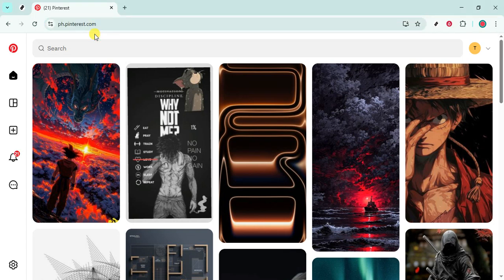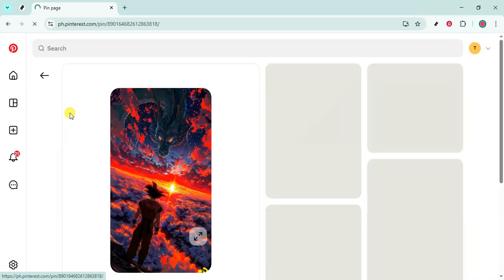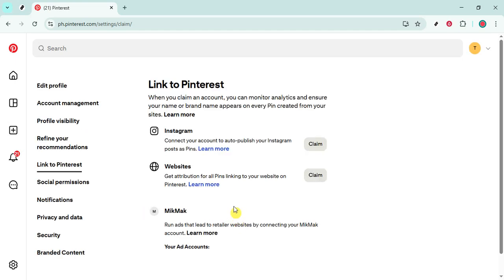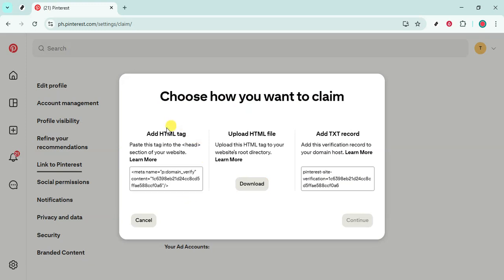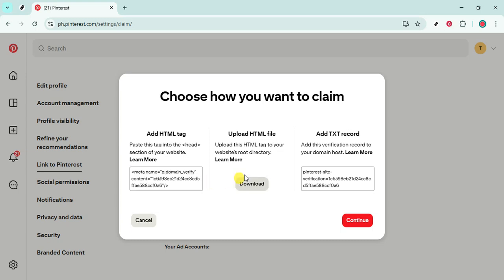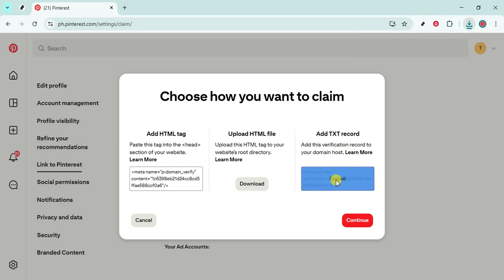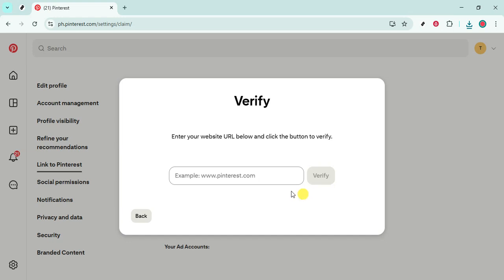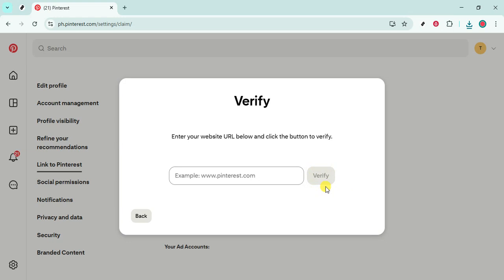How To Connect Your Website To Pinterest (2026) (Best Method)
How To Connect Your Website To Pinterest (2026) (Best Method) In this beginner-friendly tutorial, you’ll learn how to connect your website to Pinterest step by step. This guide shows how to link your website, verify it on Pinterest, and start sharing your content to reach more people. If you want to drive traffic from Pinterest to your site, this Pinterest website tutorial makes it simple and easy to follow.

We’ll go through Pinterest app guide steps, website verification tips, and how to manage your Pinterest business account effectively. This Pinterest beginner guide and Pinterest help tutorial makes connecting your website to Pinterest clear, simple, and stress-free for everyone.